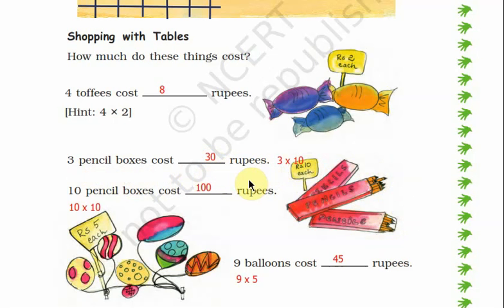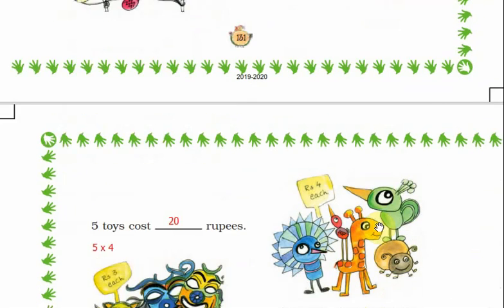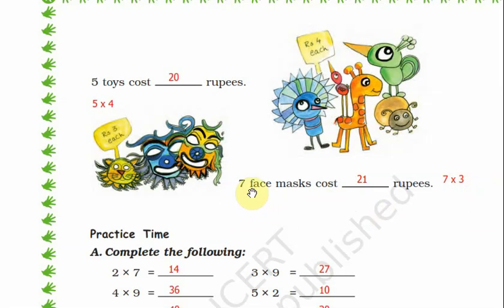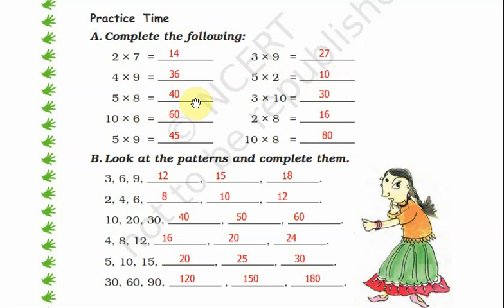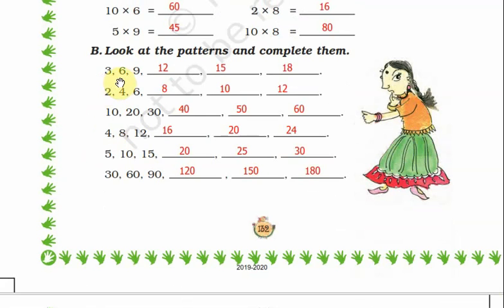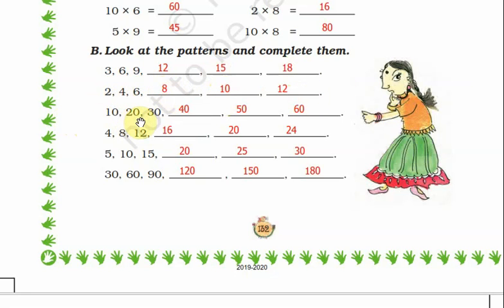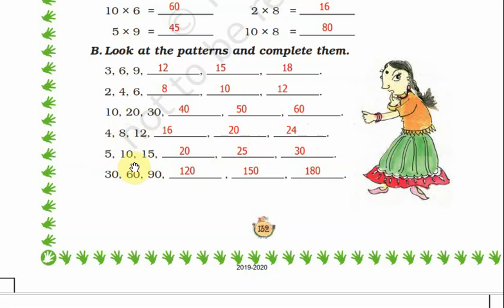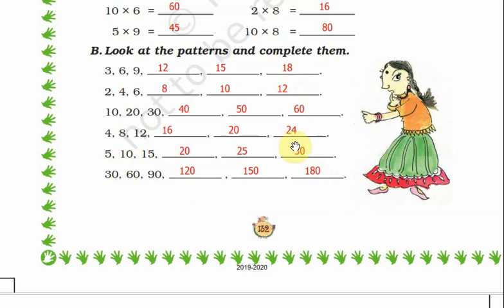Std 3 Maths L 9 How many times Part 7